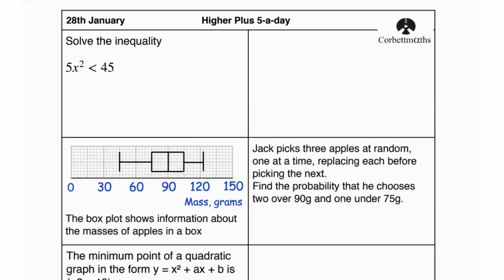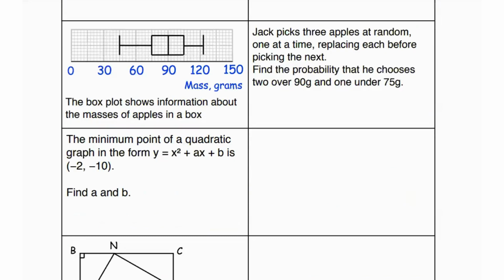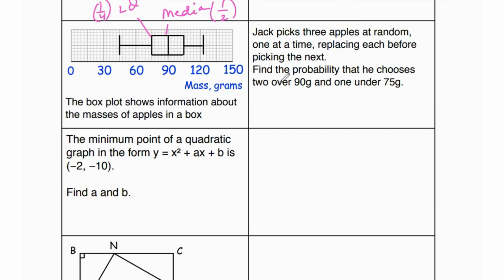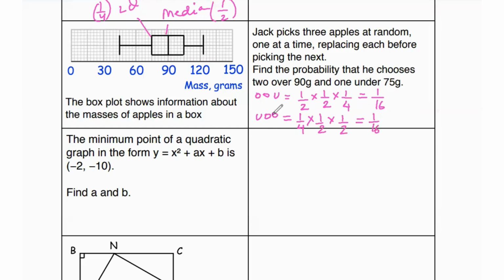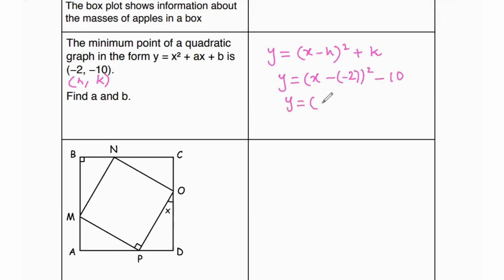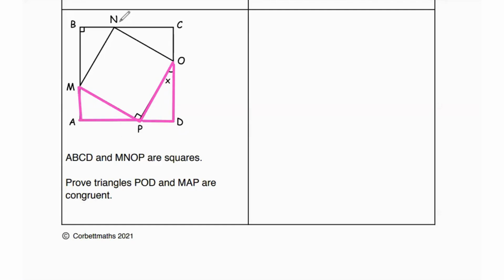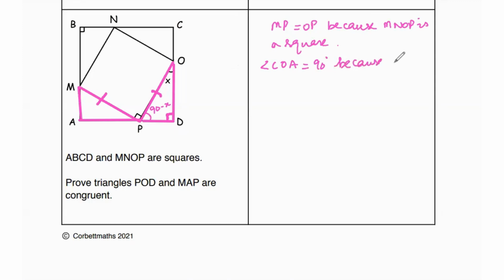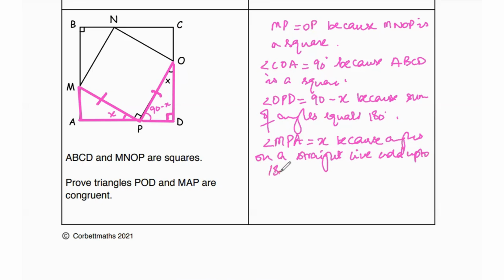Day 28: Revise GCSE Maths Edexcel Higher Plus (5 QUESTIONS A DAY FOR GRADE 9)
Time Stamps:
00:00 Intro
00:05 Q1 - Solving Inequalities - Algebra
01:19 Q2 - Box Plots - Statistics and Probability
03:15 Q3 - Completing the Square of a Quadratic Equation - Algebra
04:33 Q4 - Congruent Triangles - Geometry

Stick around and follow for 5-a-day for an extensive GCSE higher maths revision and ace your exams!